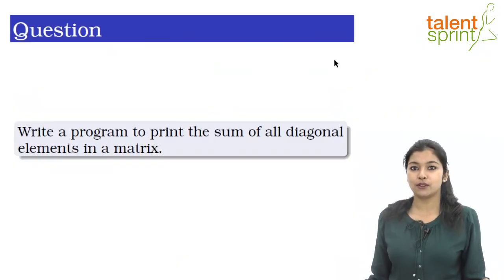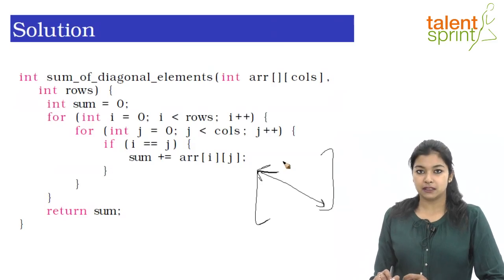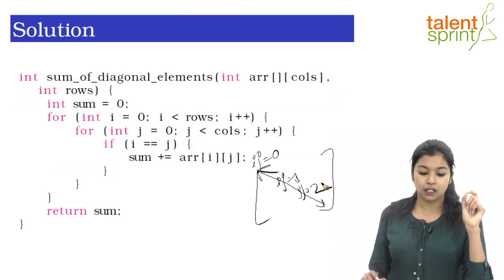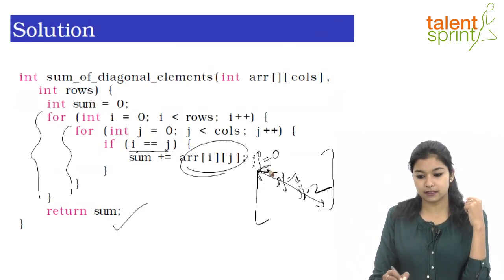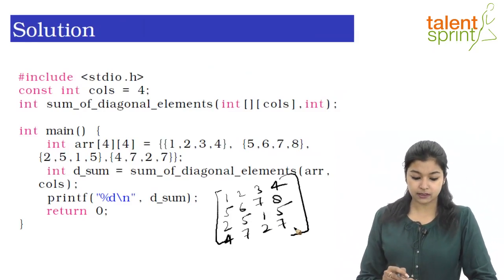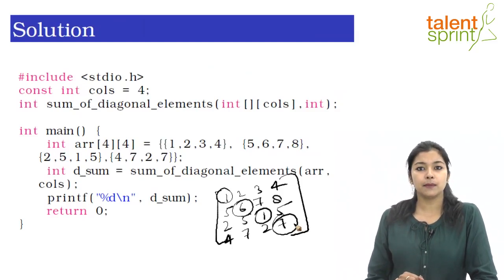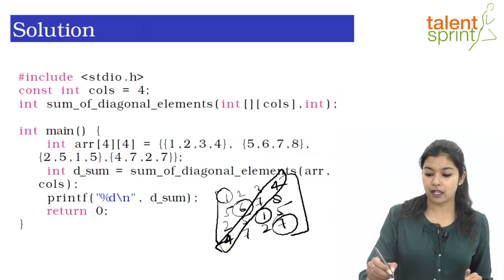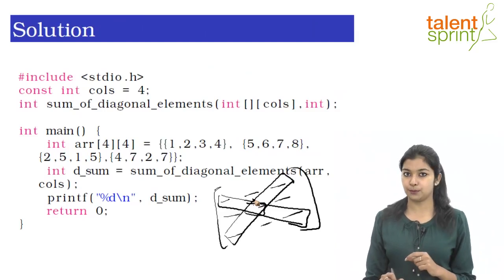Program to Find Sum of Diagonal Elements of a Matrix